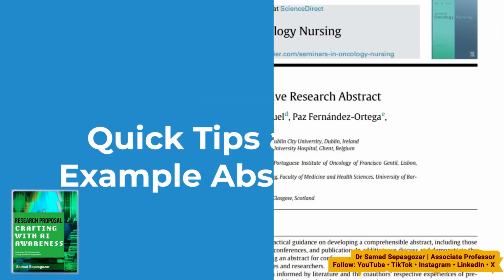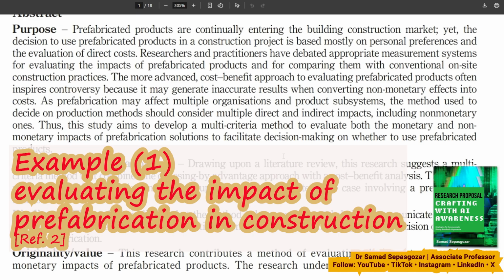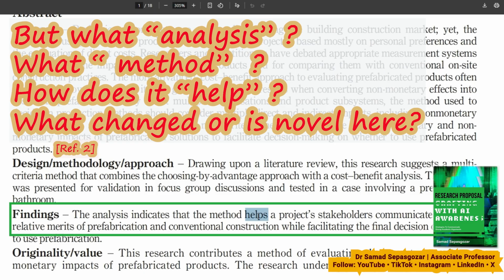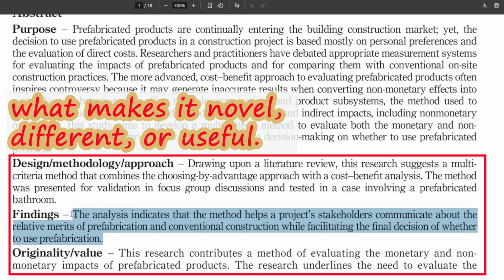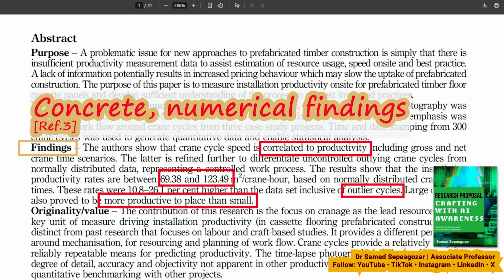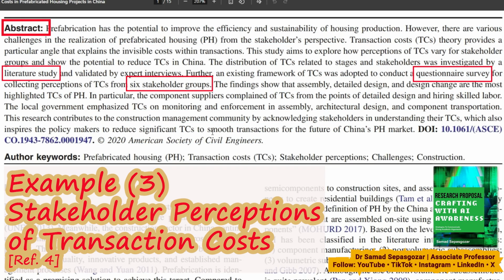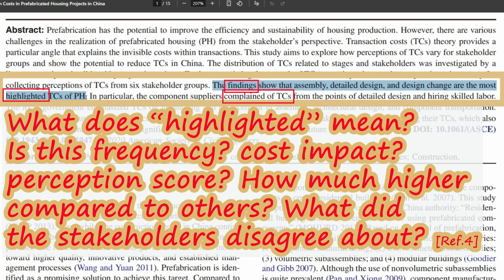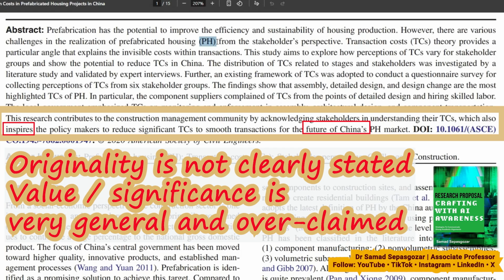How to Write an Effective Research Abstract: Types, Tips & Real Examples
Writing a strong abstract is one of the most important skills in academic research. It’s the first thing people read, it shapes whether your work is downloaded or ignored, and it often decides if a reviewer or examiner takes your paper seriously.

In this video, I explain what an abstract is, the three main types of abstracts, and how to write them in a clear and informative way. I also draw on a published paper about “how to write a comprehensive and informative research abstract” and show how you can apply those ideas in practice. Then we go through three real abstract examples from published work and analyse their strengths and weaknesses.

This video is especially helpful for:
✔ Honours, master’s, and PhD students
✔ Early-career researchers and journal authors
✔ Students writing theses, dissertations, or capstone projects
✔ Supervisors and tutors teaching research writing

Timestamps

00:08 – Introduction
What this video is about and why abstract writing matters.

00:39 – What is an Abstract?
A clear definition: purpose, role, and how it fits into a thesis or paper.

01:11 – Why Abstracts Matter (Now More Than Ever)
Who reads your abstract: examiners, readers, industry, and AI tools.

01:56 – Three Types of Abstracts
Overview: structured abstracts, unstructured abstracts, and graphical abstracts.

02:05 – Structured Abstracts
Short, divided headings (e.g. Purpose, Method, Findings, Value, Originality) and when journals like Emerald prefer this style.

02:39 – Unstructured Abstracts
One flowing paragraph that still must include purpose, methods, key findings, contribution, and value.

03:12 – Graphical Abstracts
Visual summaries: diagrams or images that capture the key ideas and findings at a glance.

04:40 – Writing Strategy for Beginners
Why many beginners miss key elements, and how starting with a structured checklist helps before merging into a single paragraph.

05:32 – My book about Research Proposal

06:13 – Key Insights from “How to Write a Comprehensive and Informative Research Abstract”
Core recommendations from the paper: essential elements (design, setting, sample, methods, analysis), clarity, consistency, and revision. Full paper "Abstracts are a valuable tool to communicate the most important elements of the methods and results of a research project for a conference, manuscript, or even a research funding application. However, abstracts may often be an overlooked part of the dissemination process. An abstract determines whether or not a piece of research is relevant for presentation at a conference or valuable enough to be considered for peer review and subsequent publication. A strong and clearly written abstract positively predisposes reviewers of grant applications."

06:20 – Pro Tip: Make Your Abstract Clear and Shareable
Writing so a sentence or two can be used for public summaries or social media, and can be understood by non-specialists.

07:05 – Example 1: Structured Abstract (Critical Analysis)
A long “Purpose” section, vague findings, and what we can learn from it. Example: 2024. To prefabricate or not? A method for evaluating the impact of prefabrication in building construction. Construction Innovation, 24(7), pp.65-82.

08:31 – Information to be included in the Abstract about the Methods.

09:45 – Example 2: Strong Structured Abstract with Clear Findings
Well-specified methods, concrete numeric results, and a clear originality/value statement. Example: 2019. Measuring installation productivity in prefabricated timber construction. Engineering, Construction and Architectural Management, 26(4), pp.578-598.

11:48 – Example 3: Unstructured Abstract (Critical Review)
Hidden structure, heavy use of acronyms, short and vague findings, and missing method/originality/value details. Example: 2021. Stakeholder perceptions of transaction costs in prefabricated housing projects in China. Journal of Construction Engineering and Management, 147(1), p.04020145.

12:20 – Vague method example (to be improved)
What does the example teach us about clarity, specificity, and contribution?

12:48 – A Checklist for Writing about Methods in the Abstract
A few questions to be addressed.

13:00 – Too many acronyms in the abstract!

Key Takeaway

A great abstract is short, clear, specific, and informative. It tells readers exactly what you did, how you did it, what you found, and why it matters — without being vague or exaggerated.